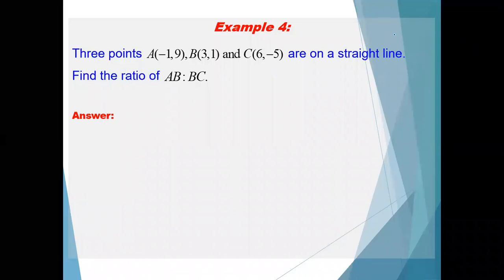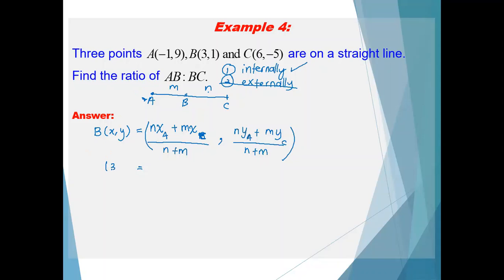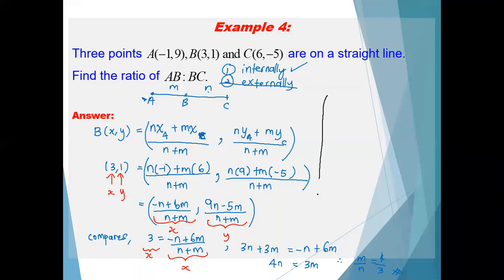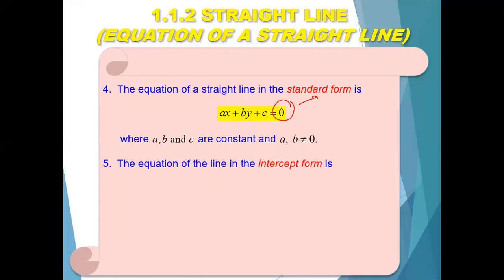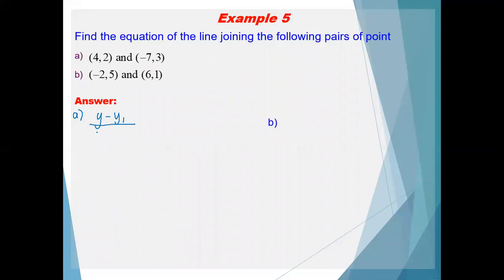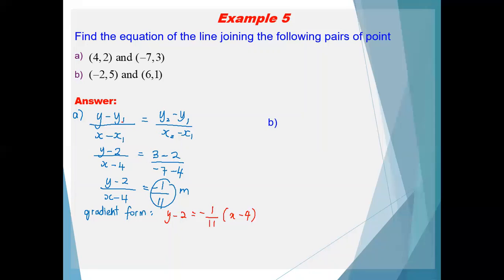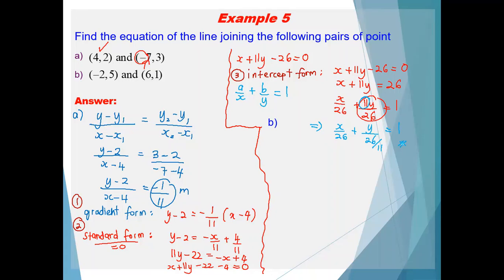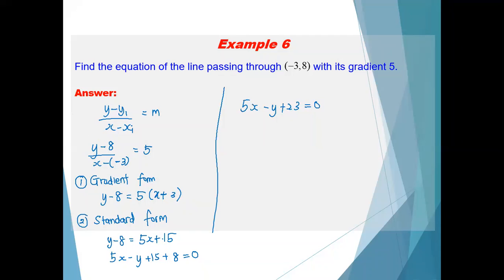Coordinate Geometry - Part 2